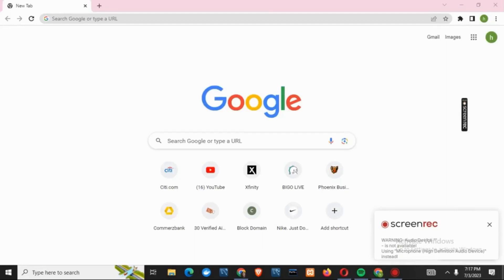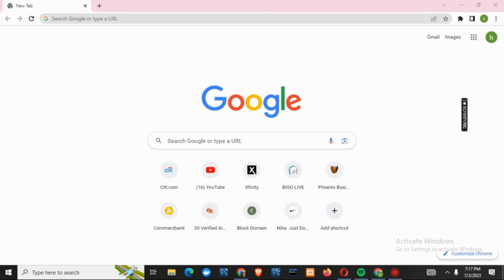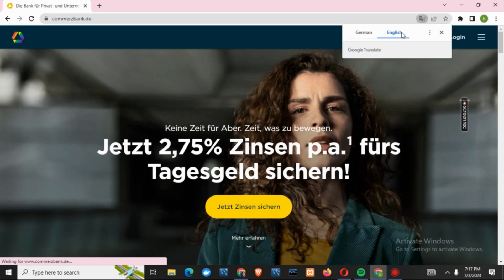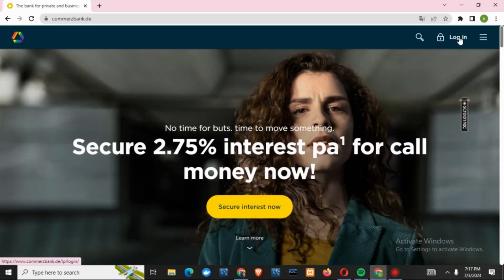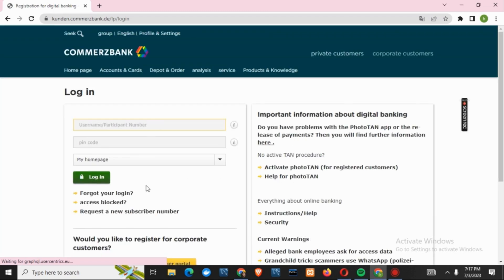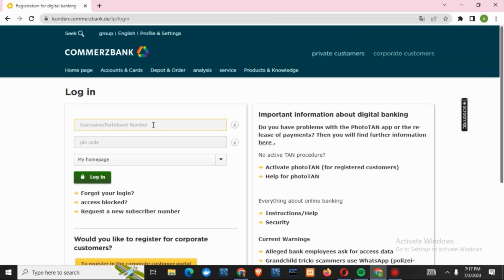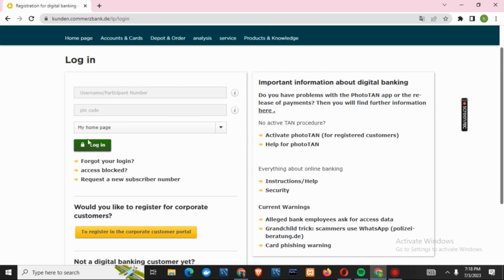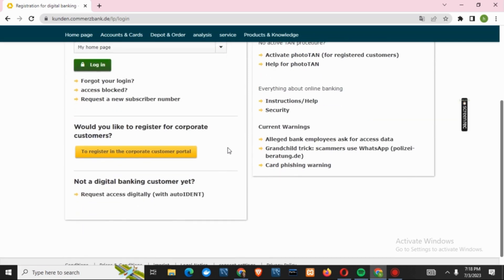How To Login Commerzbank Online Banking Account 2023 | Commerz Bank Digital Banking Sign In Guide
Learn how to easily login to your Commerzbank online banking account in 2023 with our comprehensive step-by-step guide! In this video, we provide you with clear instructions on how to access and sign in to your Commerzbank digital banking account. Whether you're a new customer or need a refresher, we've got you covered.

⏰ 00:00 Introduction to Commerzbank Online Banking:
 We'll start by introducing Commerzbank's online banking platform and the benefits it offers. Discover the convenience and security of managing your finances from the comfort of your own home.

⏰ 00:10 How To Login Commerzbank Online Banking Account:
 We'll dive into the login process, walking you through each step to ensure a smooth sign-in experience. From navigating the login page to entering your credentials and accessing your account, we provide clear guidance to make the process effortless.

By the end of this video, you'll have the knowledge and confidence to successfully login to your Commerzbank online banking account, empowering you to manage your finances conveniently and securely.

Stay informed and make the most of Commerzbank's digital banking services in 2023.